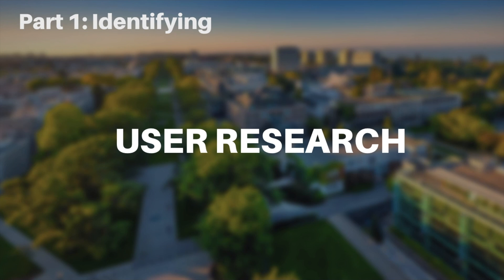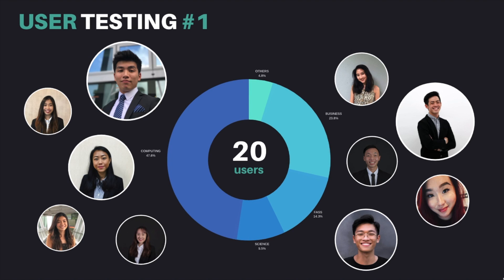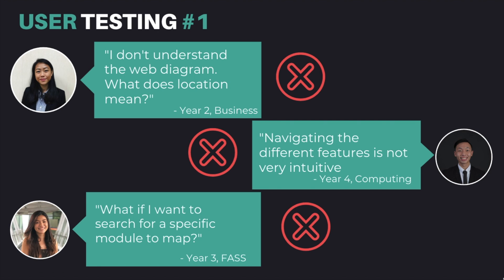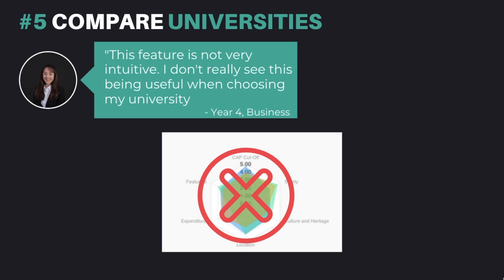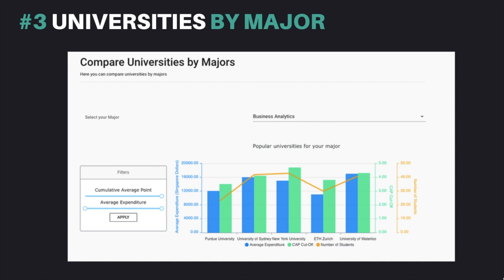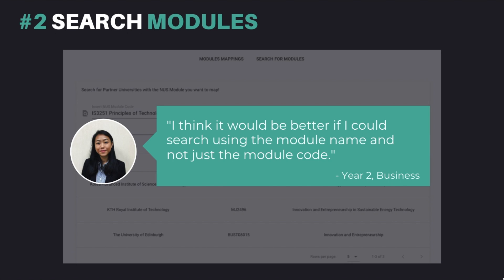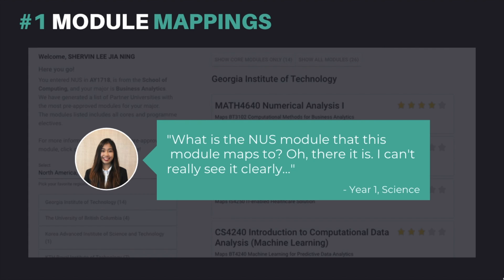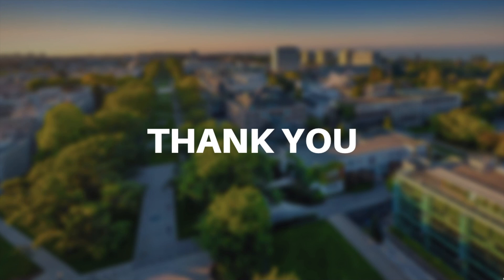ExchangeGo_Video 2